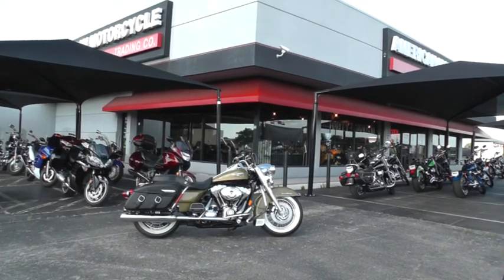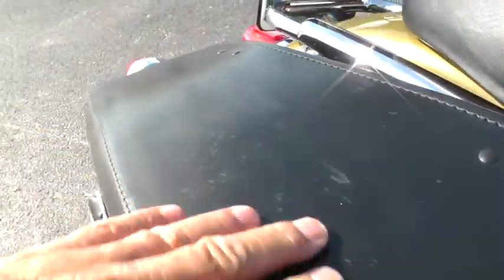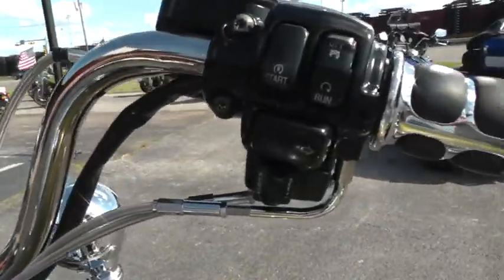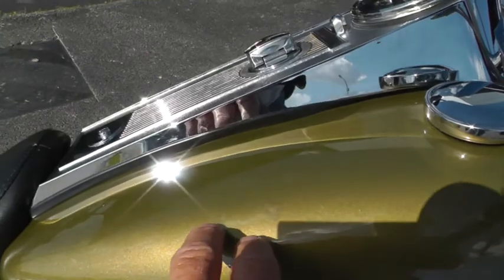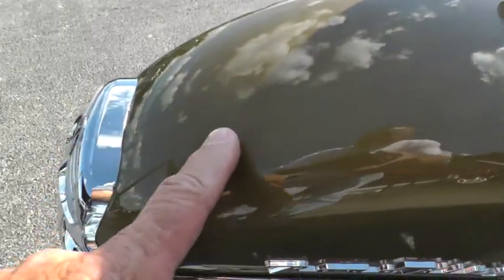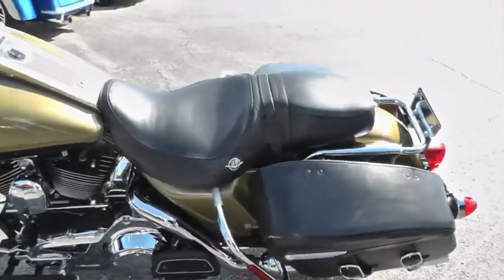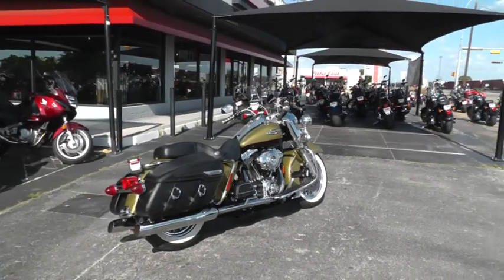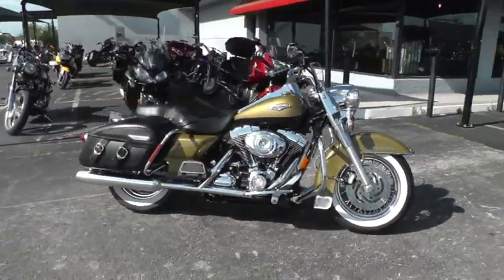2007 Harley Davidson Road King Classic FLHRC - Used Motorcycle For Sale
PRICING & INFO:   Stock # 676898